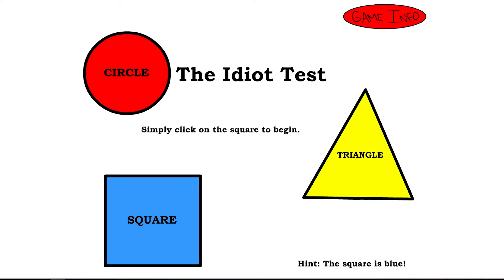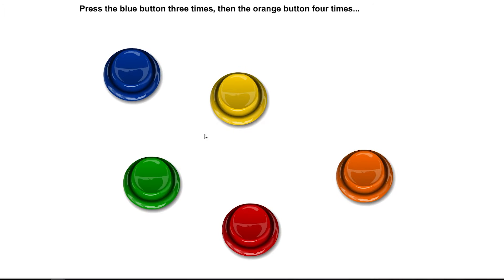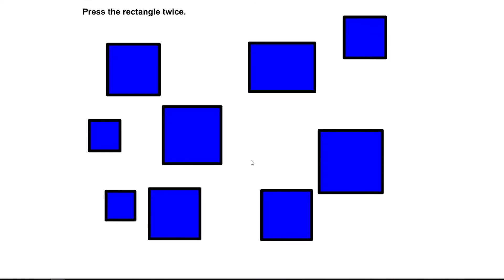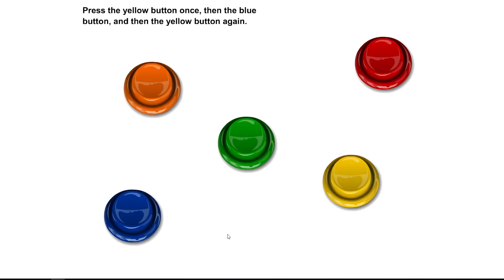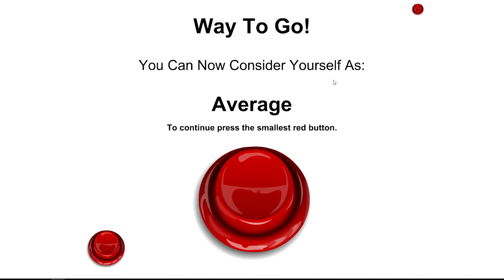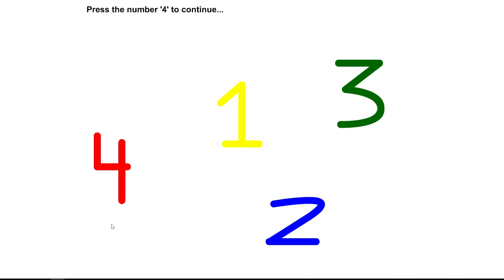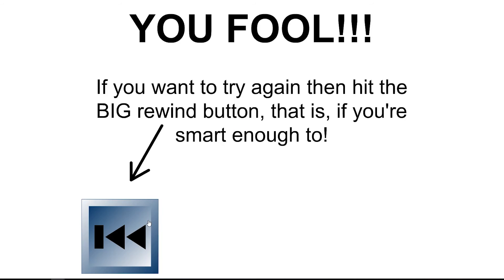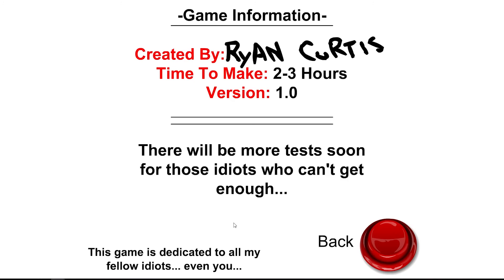BORDER-LINE IDIOT - The Idiot Test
I really do have concerns about my ability to not be an idiot at all, although I don't think this is 100% true test, but I had fun today!